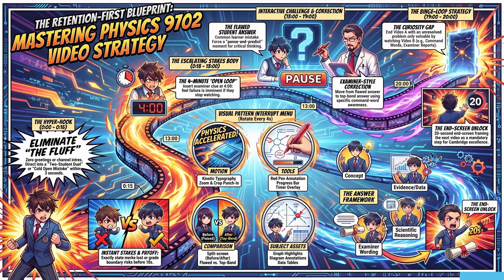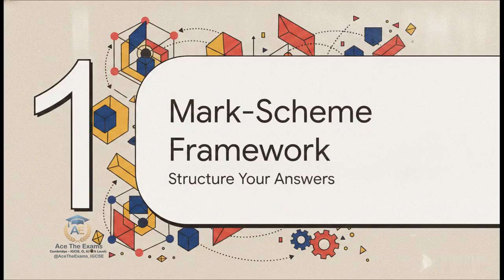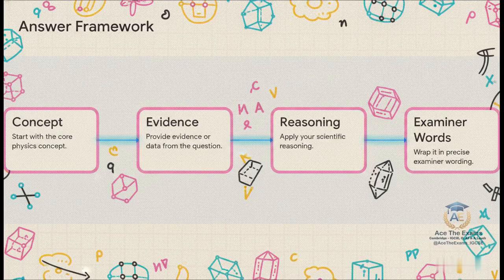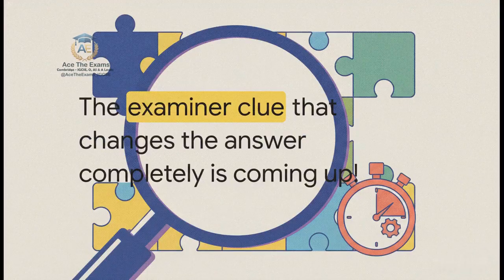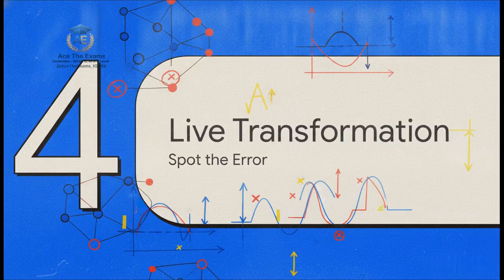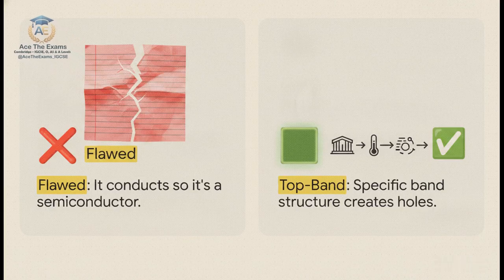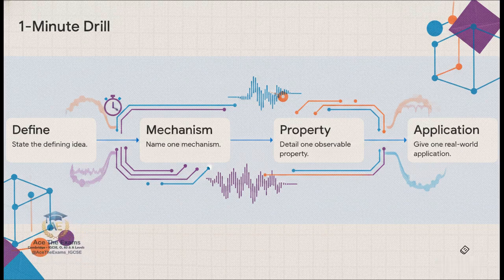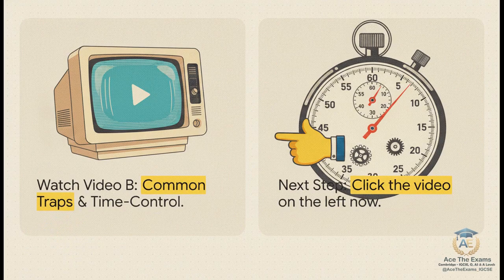Fundamentals of Materials - Electronic Behaviour, Holes, Insulato... | AS and A Level | Ace The Exam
Fundamentals of materials - electronic behaviour, holes, insulators and semiconductors in solid-state systems - physics solid state physics 9702 for cambridge as and @@phrase6@@.
This @@phrase3@@ lesson explains fundamentals of materials - electronic behaviour, holes, insulators and semiconductors in solid-state systems - physics solid state with syllabus-focused revision, exam technique and past-paper style practice.

Topic: fundamentals of materials - electronic behaviour, holes, insulators and semiconductors in solid-state systems - physics solid state

Chapters
00:00 Intro
02:01 Section 1
04:02 Section 2
06:03 Section 3